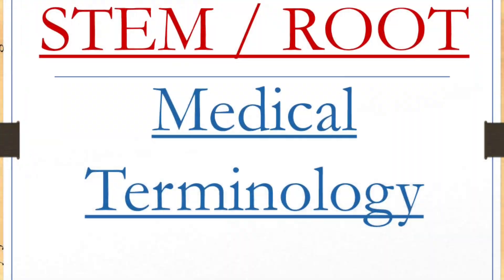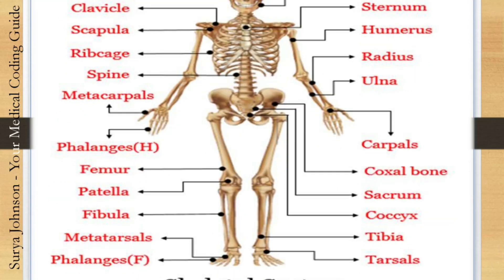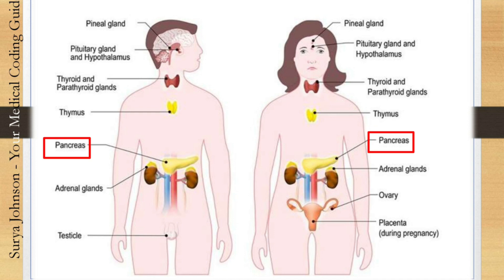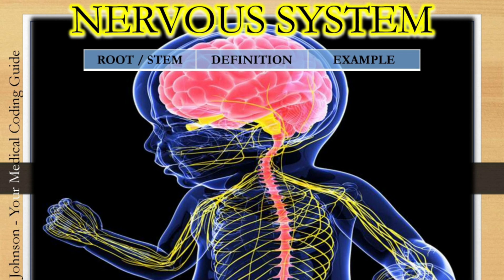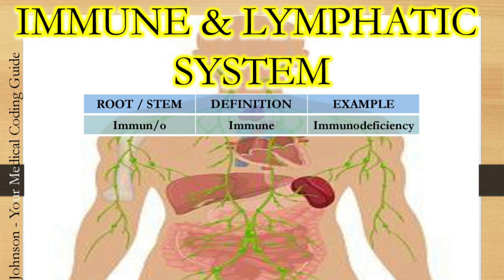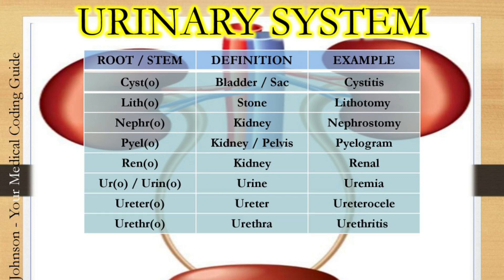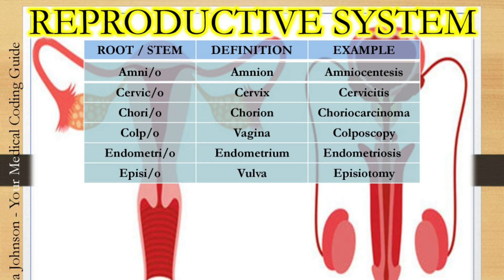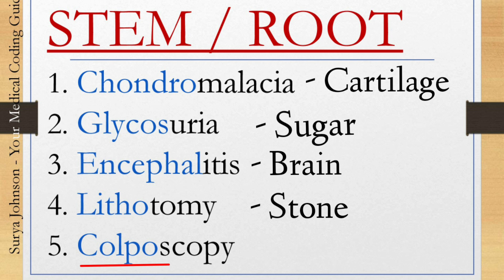Medical Terminology_Stem/Root -2 in detail_Basic Human Anatomy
Medical Terminology_Stem/Root in detail_Human Anatomy

Hello Everyone,

In this video you will learn about:

1. Medical Terminologies - Root / Stem words
2. Basic Human anatomy
3. Clinical Examples
4. Human anatomy pictures with labels.

I have explained the Prefix, Suffix and Root words in my previous introduction video.

Happy Learning!